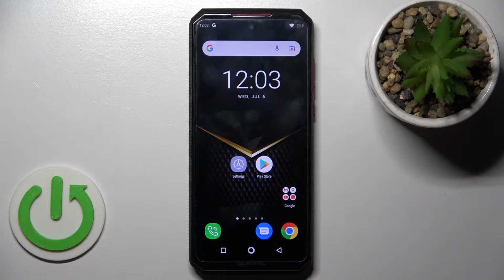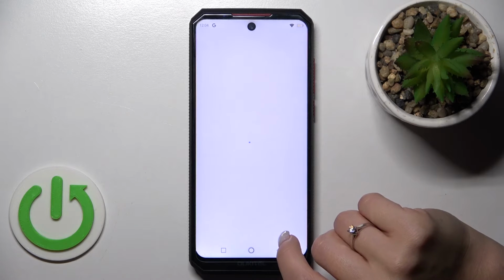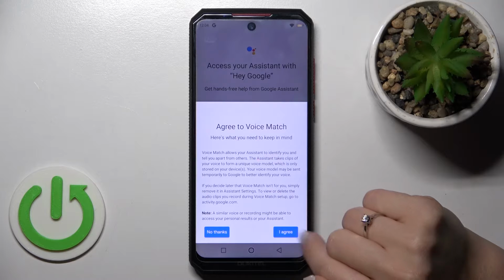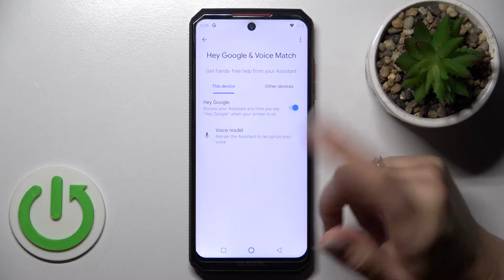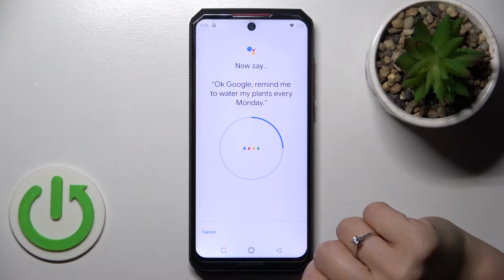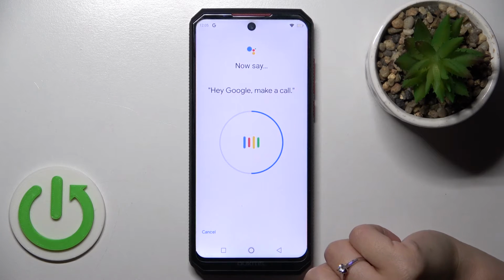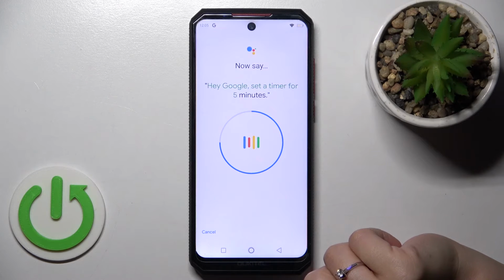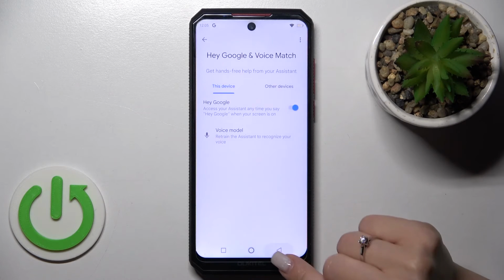How to Enable Voice Assistant in Oukitel K13 Pro - Activate Hey Google of Google Assistant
How to enable Hey Google on OUKITEL K13 Pro? How to turn on Hey Google on OUKITEL K13 Pro? How to enable Hey Google Assistant command on OUKITEL K13 Pro? How to turn on Hey Google Voice Assistant feature on OUKITEL K13 Pro?